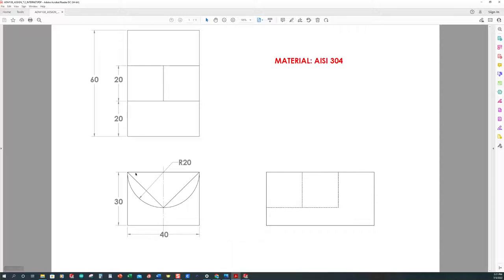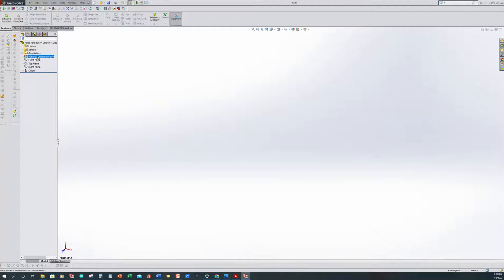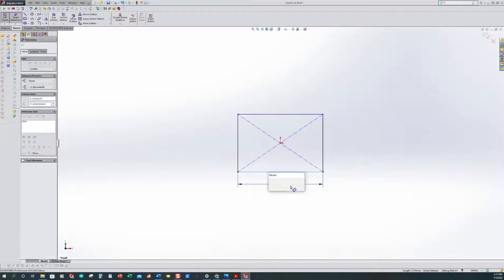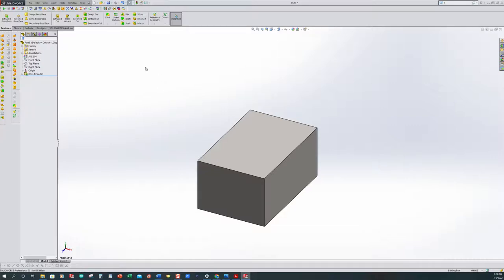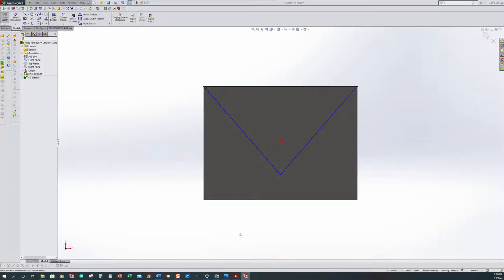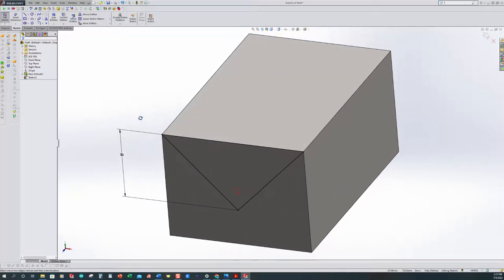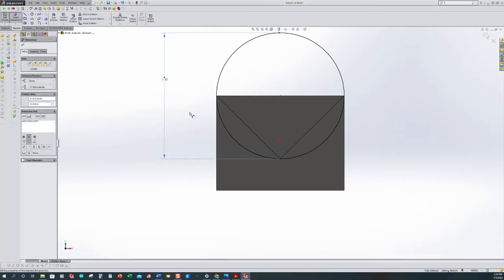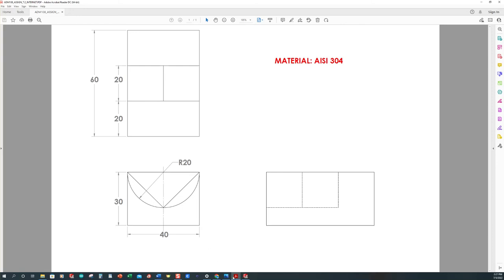SolidWorks 3D model - Basic function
SolidWorks 3D model with confusing object lines.